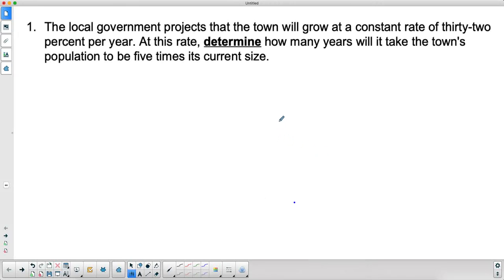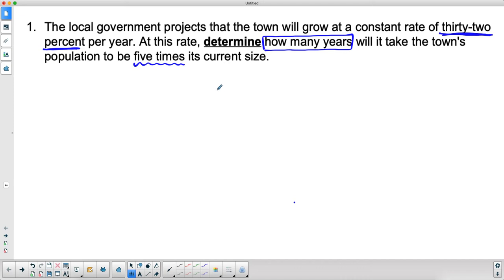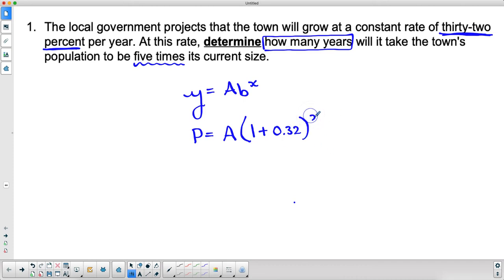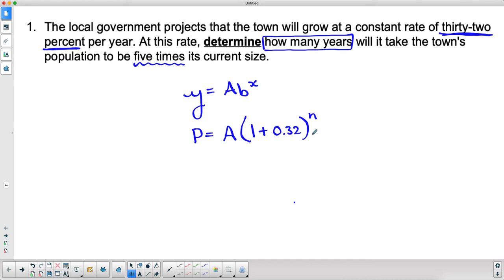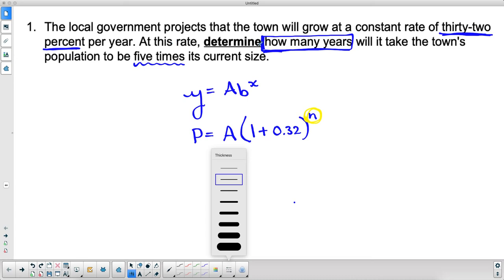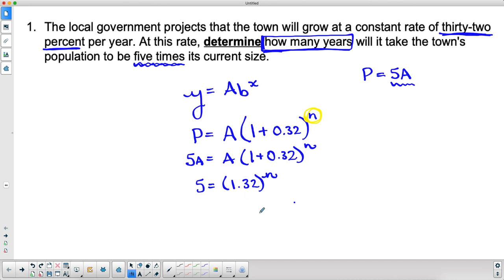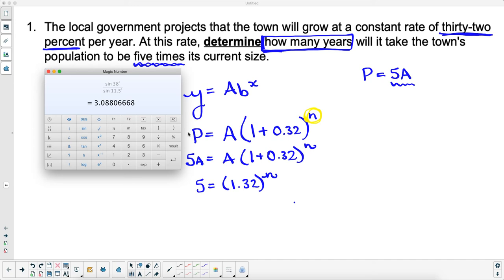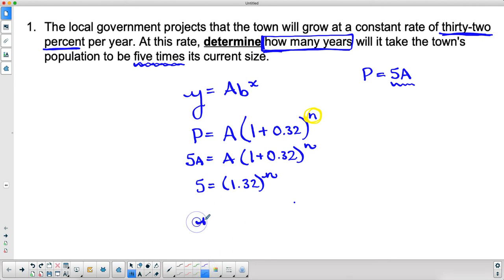MBF3C S3L7 Q1